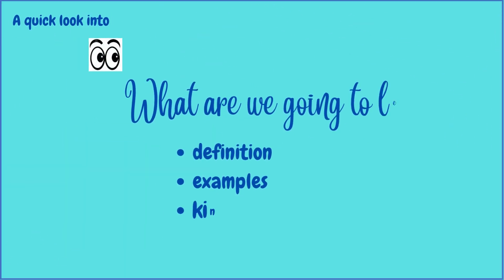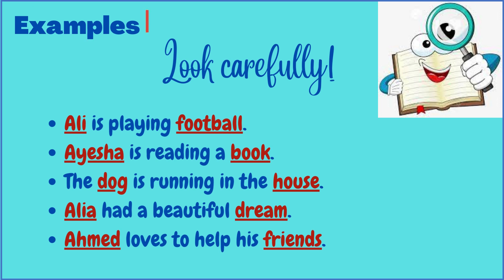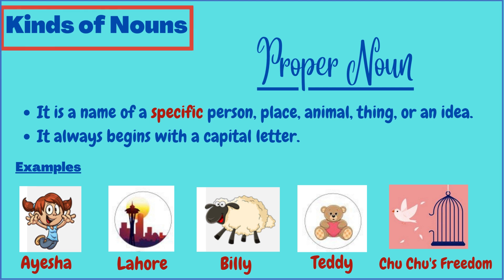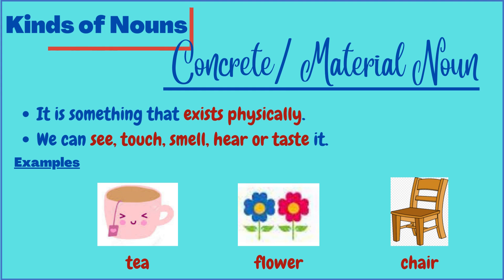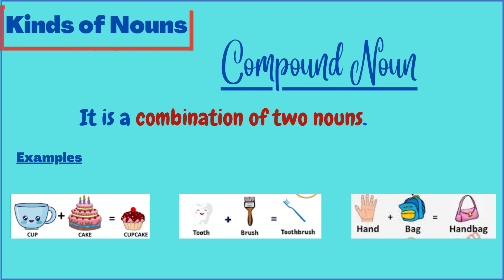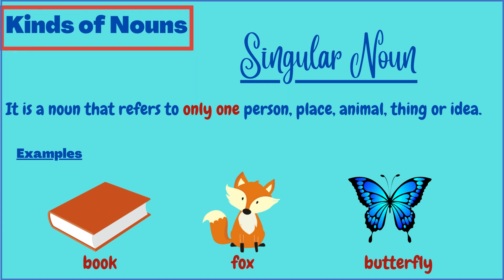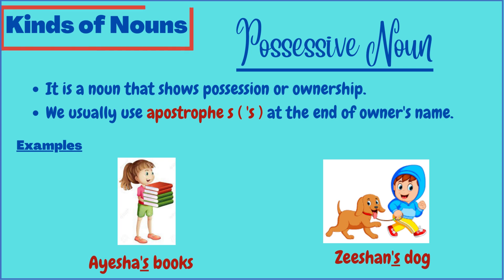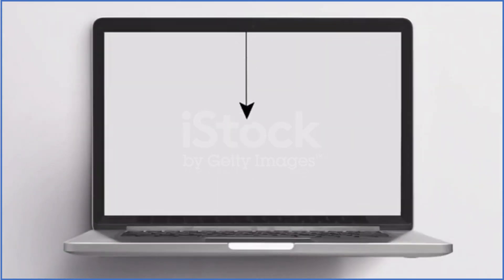Noun ll Kinds of Noun ll English Grammar ll Parts of Speech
This video is for students who want to polish their basic English grammar. This video covers NOUN i.e. its definition, examples and kinds in an easy way.
The kinds of noun discussed in this video are:
1.   Common Noun
2.   Proper Noun
3.   Collective Noun
4.   Concrete/ Material Noun
5.   Abstract Noun
6.   Compound Noun
7.   Countable Noun
8.   Uncountable Noun
9.   Singular Noun
10. Plural Noun
11. Possessive Noun
12. Masculine Noun
13. Feminine Noun
14. Gender-neutral Noun
Your honest feedback and suggestions for improvement are most welcome. Thank you. Have a nice day!